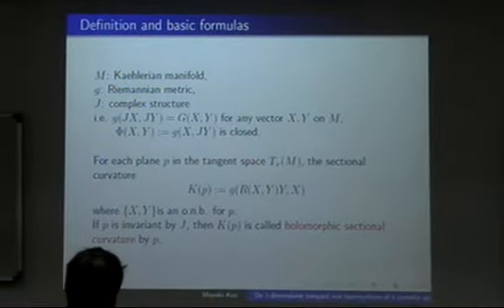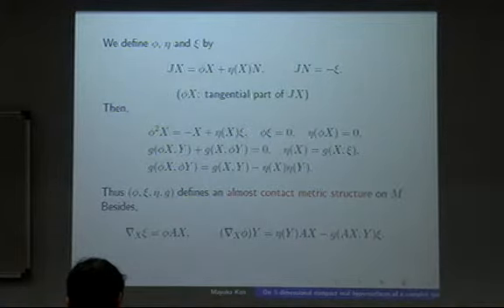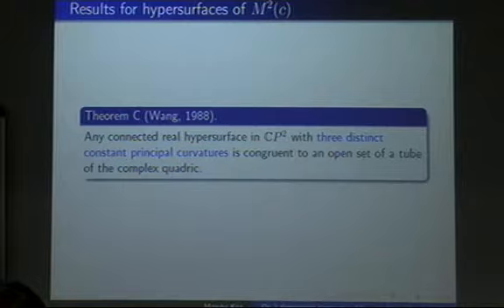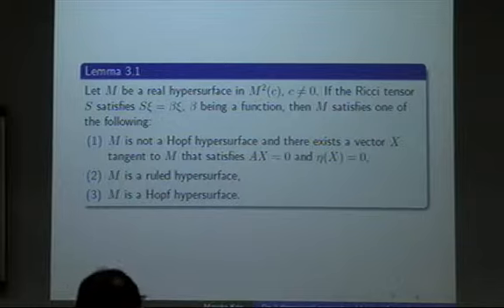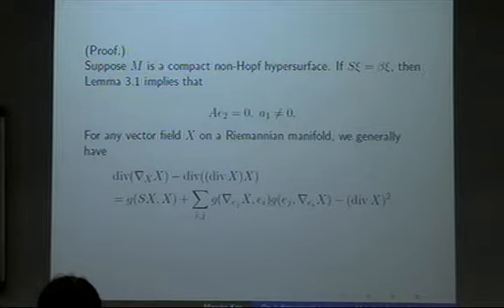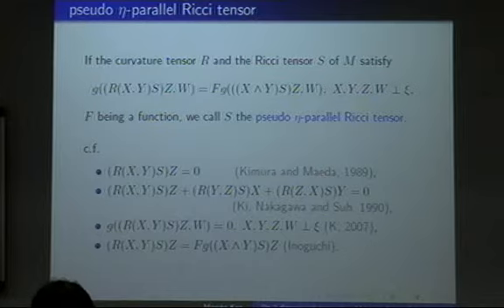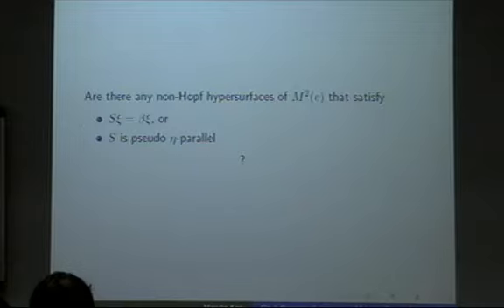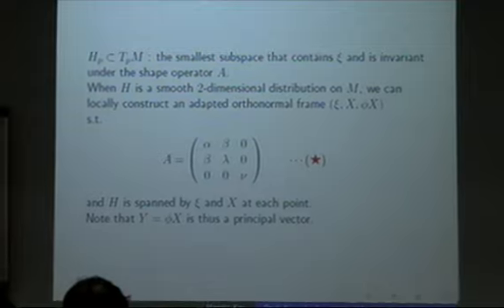Mayuko Kon / On 3-dimensional compact real hypersurfaces of a complex space form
2011 NIMS Hot Topics Workshop on The 15th International Wokrshop on Differential Geometry
Mayuko Kon (Shinshu University) / 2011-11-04